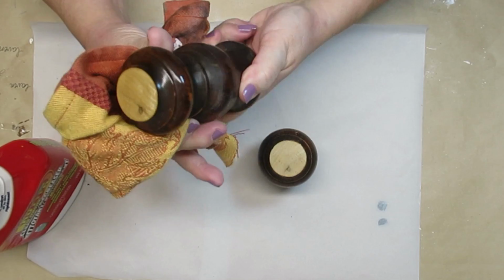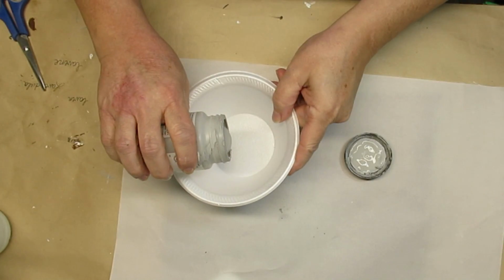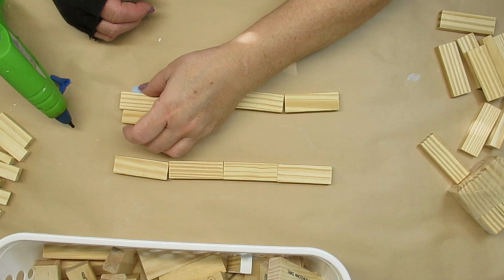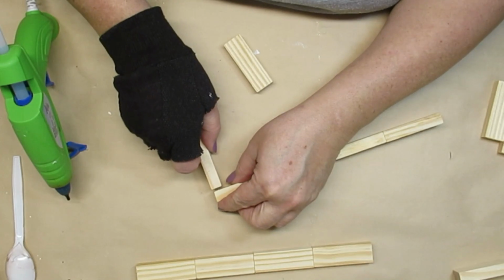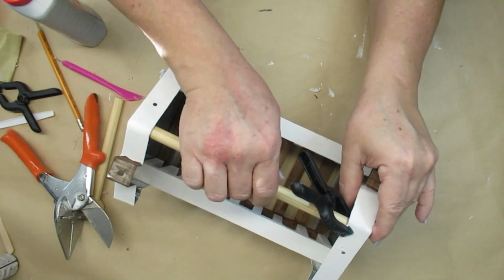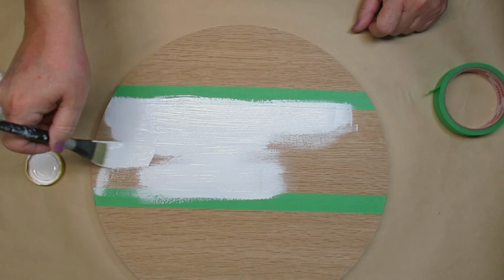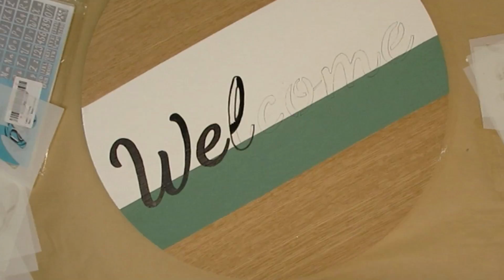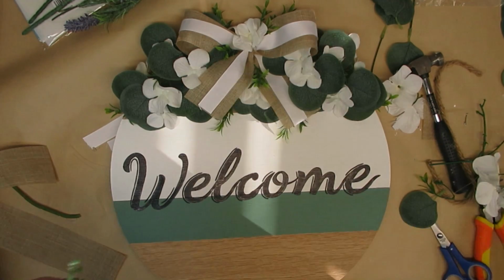🌻NEW SPRING DECOR IDEAS!!~Wood Round Eucalyptus Sign~Wood House Crate~DIY Concrete Birds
Welcome to another episode of Timber Tuesday where all my projects use wood products! Enjoy!

Click this link to find all of my links in one place

My Favorite Amazon Products:
Artificial Lavender:

Artificial Boxwood:

Pine Picks:

Long Needle Pine Picks:

Cedar Picks:

Mini Hemlock Pine Cones:

Hiipoo
Sublimation Ink:

Sublimation Ink with Syringe:

Sublimation Paper:

Teflon Heat Resistant Sheets and Tape:

Heat Transfer Paper:

Waterslide Paper

Americana Gel Stain:

Miter Shears:

AdTech Glue Gun:

Starbond Products:

Medium Glue:

Accelerator Aerosol:

Thin, Medium & Thick Glue plus Accelerator Aerosol Bundle:

Fabric Scissors:
Rotary Cutter for Fabric:

14" Paint Stir Sticks

Sharpie Oil Based Paint Pens, pack of 3:

Krylon Spray Paint Trigger:

Weldbond Glue:

DIY Chalk Paint Recipe:
2 parts acrylic or latex paint
1 part pure talc (Do not use cornstarch baby powder it won't work because the cornstarch is too slippery!)

Talc Powder: